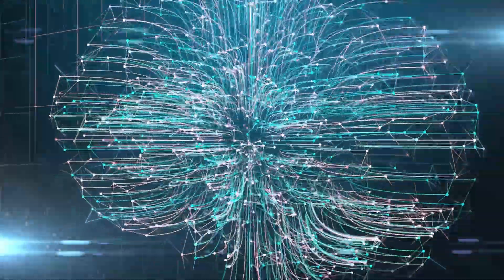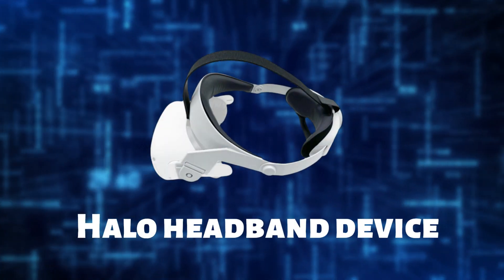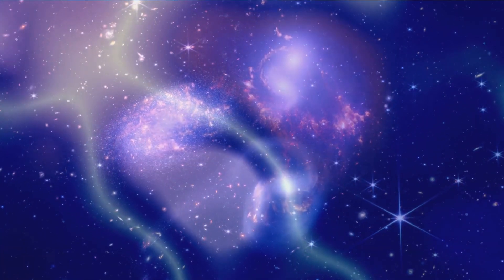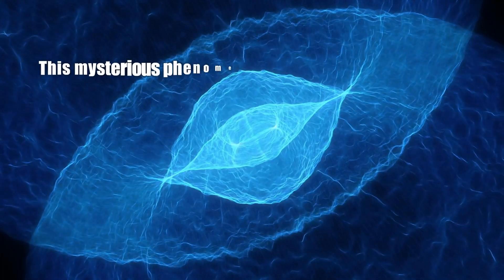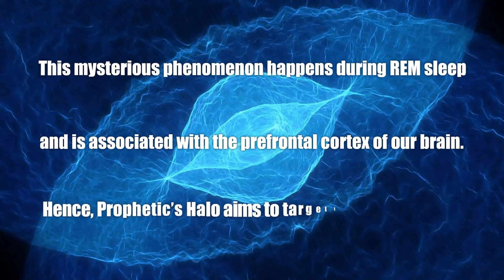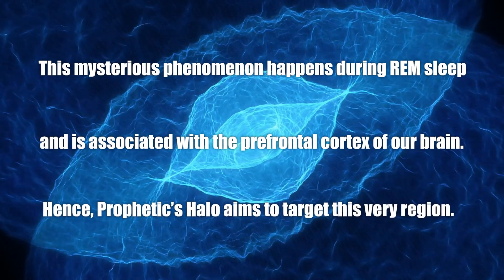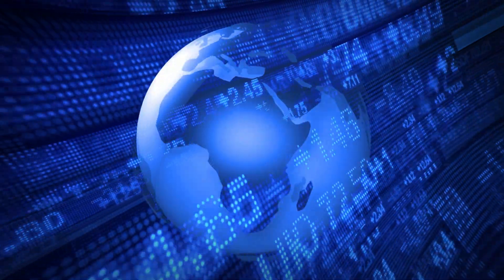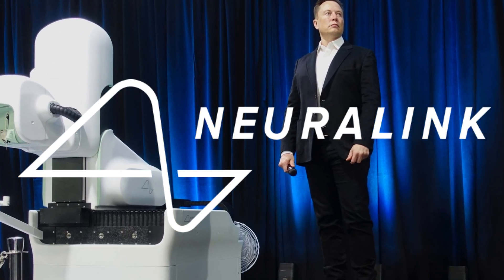Lucid Dream Revolution: Prophetic's Halo Headband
The realm of artificial intelligence has recently been electrified with a buzz of excitement and apprehension. Within this whirlwind, AI startup Prophetic has taken the lead, unveiling a groundbreaking device known as the Halo headband, designed to initiate and manipulate lucid dreams. This innovation holds remarkable potential but is not without its share of concerns. Lucid dreaming, a phenomenon that has intrigued humans for centuries, describes those remarkable dreams in which the dreamer not only recognizes that they are dreaming but also wields a degree of control over the dream's narrative. These unique experiences typically occur during the rapid eye movement (REM) phase of sleep and are closely associated with the prefrontal cortex of the brain. It is precisely this brain region that Prophetic's Halo aims to target.